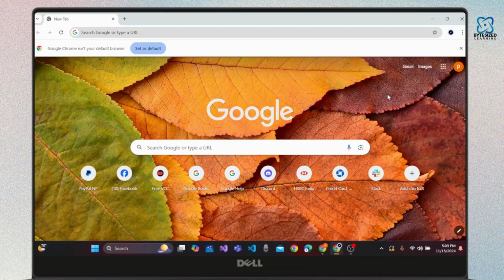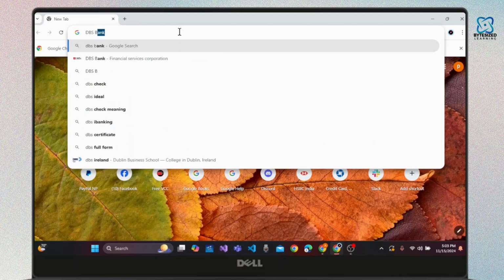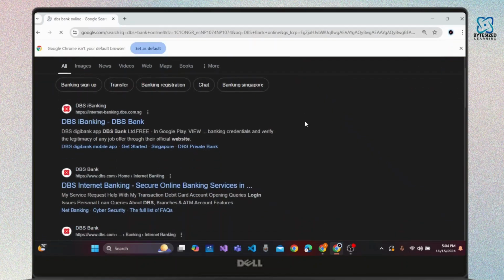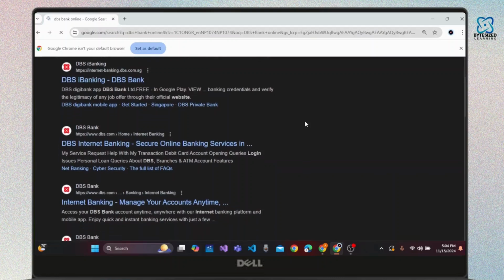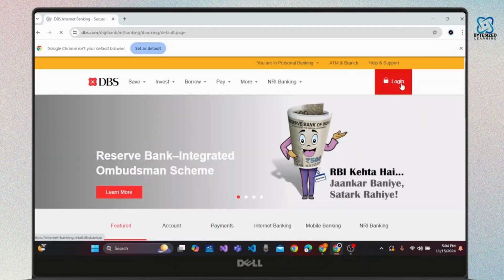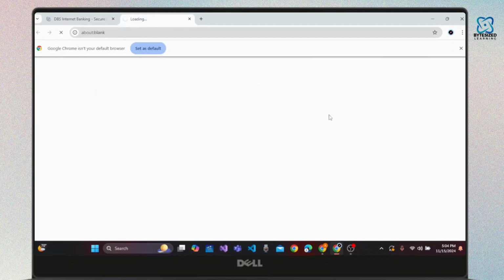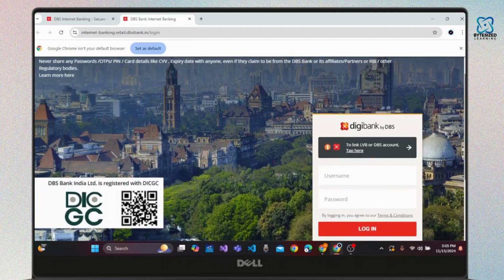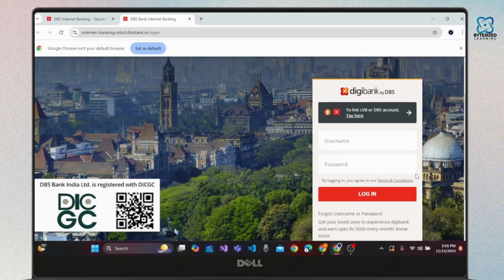How to Login or Sign into DBS Bank Online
In this quick tutorial, learn how to log in or sign in to DBS Bank online. Follow these simple steps to access your DBS internet banking account safely and easily. Whether you're using a desktop or mobile browser, this guide will walk you through the entire process to ensure a smooth login experience.

Chapters:

00:00:00 - Introduction
Learn how to log in or sign in to DBS Bank online.

00:00:05 - Launch Web Browser
Open your web browser and get ready to access DBS Bank.

00:00:10 - Search DBS Bank Online
In the search bar, type "DBS Bank online" and press Enter.

00:00:15 - Choose the Official Website
Select a link to the official DBS Bank website from the search results.

00:00:20 - Access the Login Page
Click the "Login" button located at the top right corner of the homepage.

00:00:30 - Enter Your Credentials
Enter your username and password in the login section.

00:00:40 - Login to DBS Bank
Click the "Login" button to access your internet banking account.

00:00:50 - Conclusion